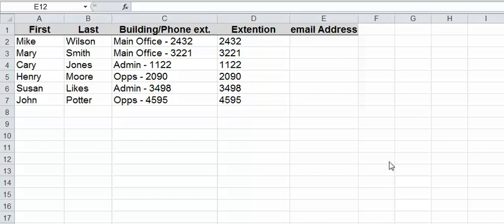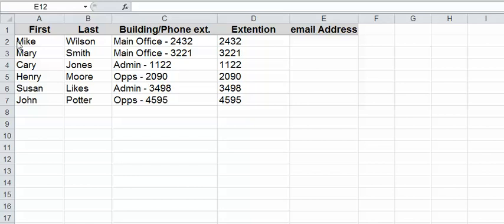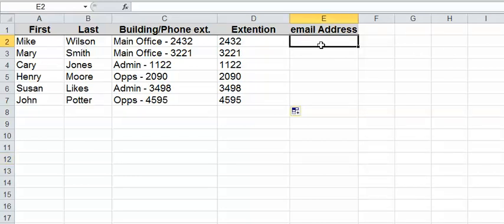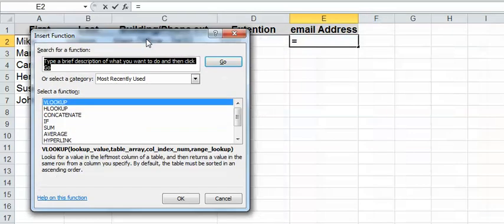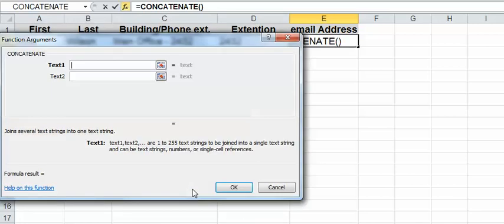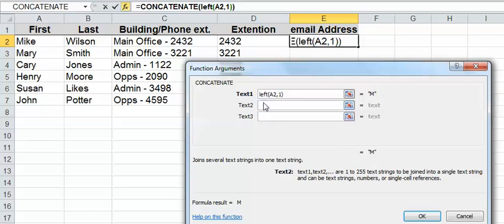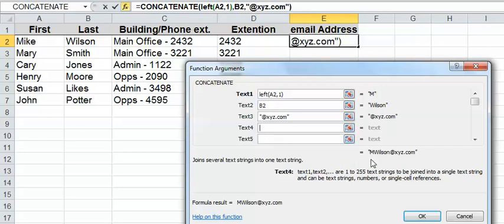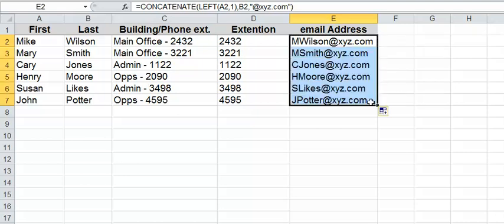Excel Automatically generating Email Addresses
Use =left and concatenate to quickly generate a list of similarly formatted email addresses in Microsoft Excel.